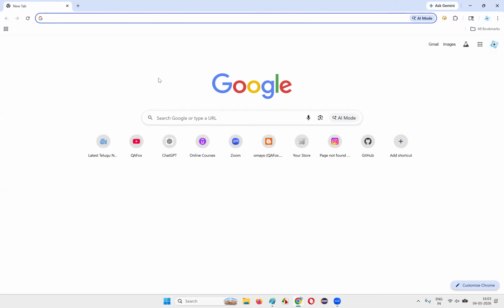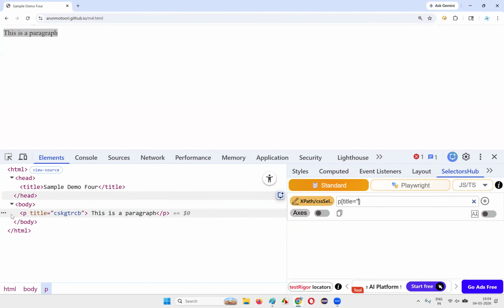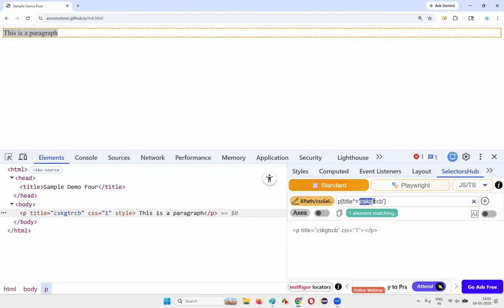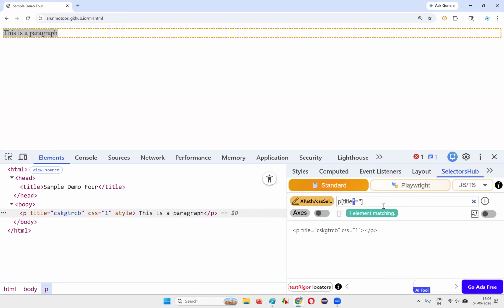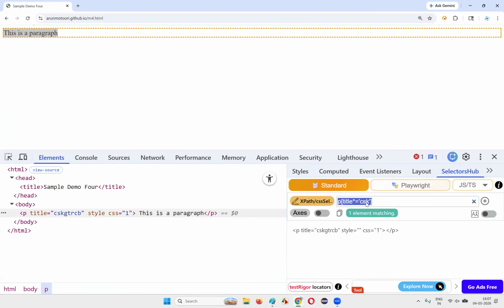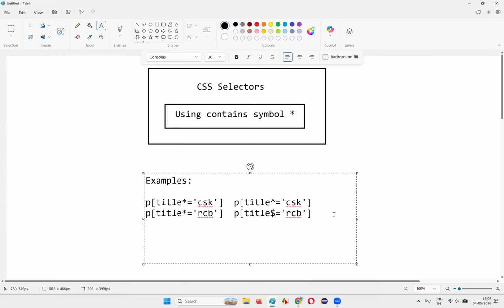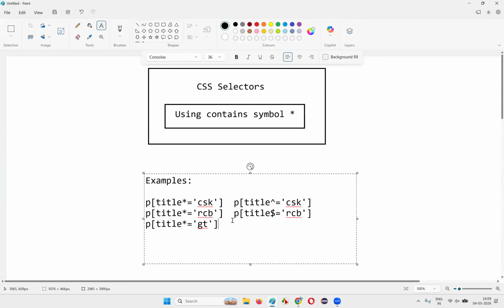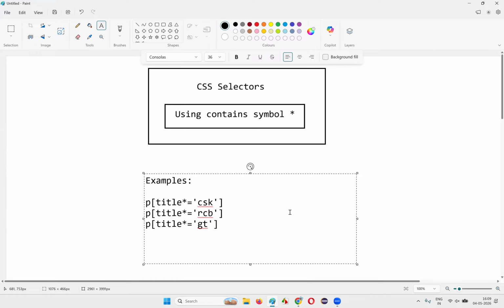131. Using contains symbol * in CSS Selectors (Selenium Java 2026)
CSS Selectors – Attribute Contains (*=) Selector

The *= selector in CSS is used to target elements whose attribute value contains a specific substring.

Syntax:
element[attribute*="value"]